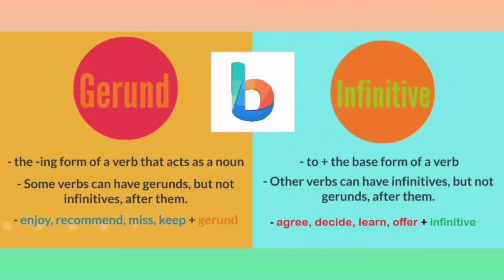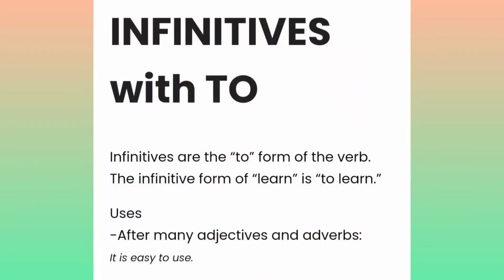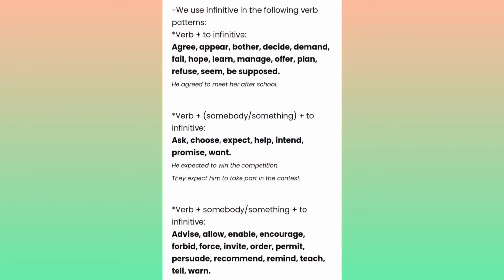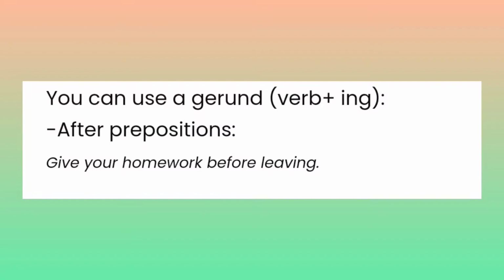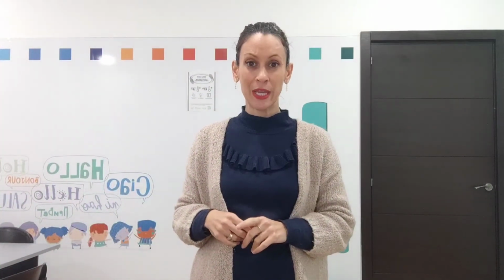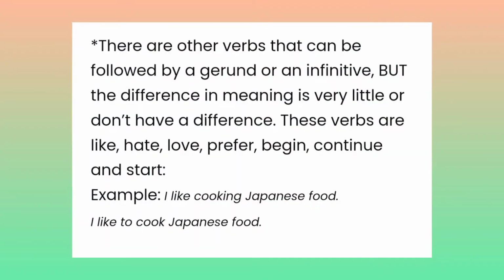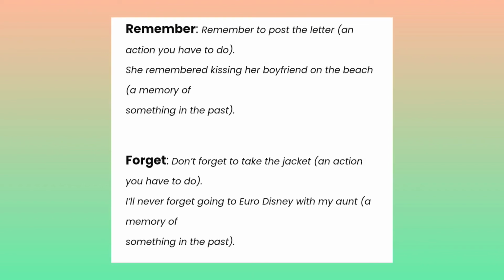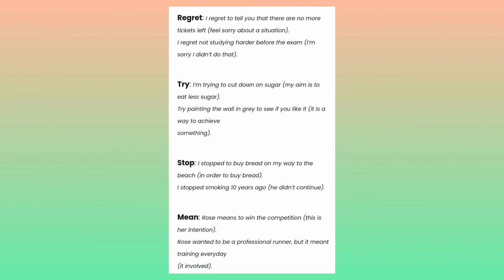Infinitives and Gerunds. Grammar tips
Hoy os enseñamos cuando hay que usar infinitivos con To y gerundios en inglés para los niveles B1 y B2.

En nuestro centro Brickfield Centre d'idiomes te ofrecemos gran variedad de idiomas que aprender en diferentes niveles.
Te preparamos para los exámenes oficiales de Cambridge, TOEIC y EOI, Junta Qualificadora de Coneixements de Valencià, Cieacova y EOI... entre otros.
Realizamos traducciones y clases para empresas.

¡VEN A VISITARNOS!
Avenida PioXII, 45 Entresuelo
12540 Vila-real, Castellón (Spain)

Si quieres información de cursos:
Llámanos al 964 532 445

PUEDES ENCONTRAR MÁS RECURSOS Y TODA LA INFORMACIÓN DE NUESTROS CURSOS PRESENCIALES Y ONLINE EN NUESTRA WEB: